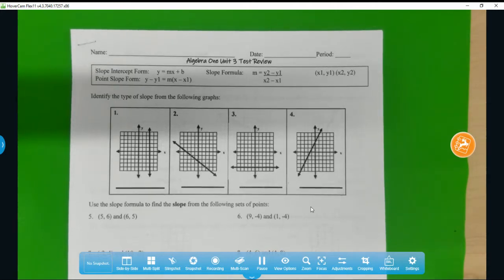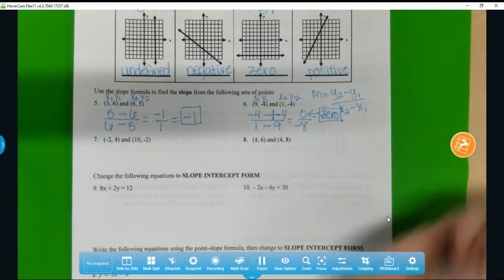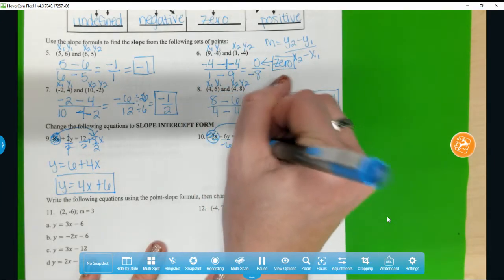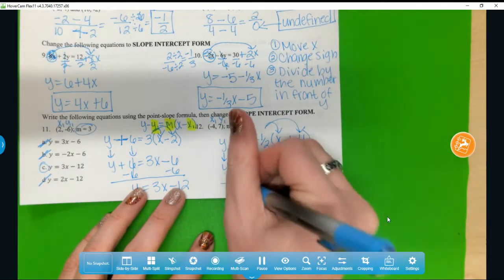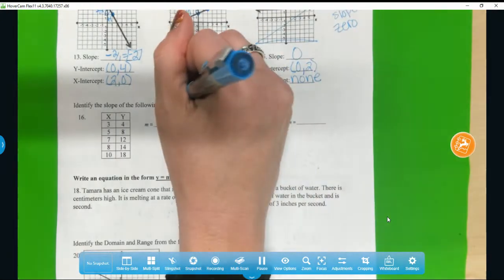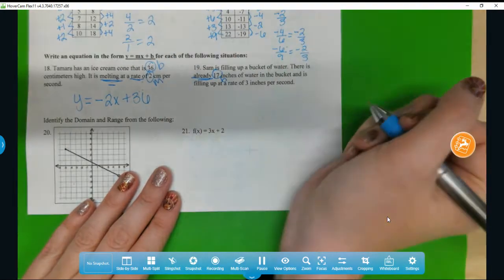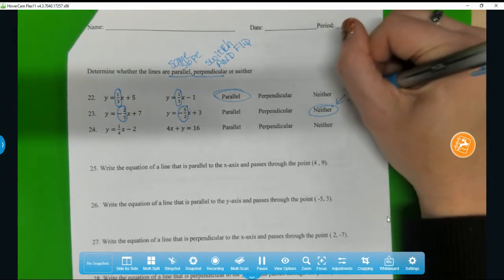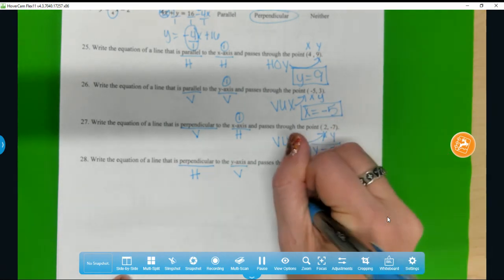Video Unit 3 Review